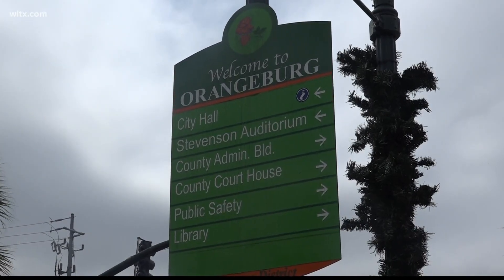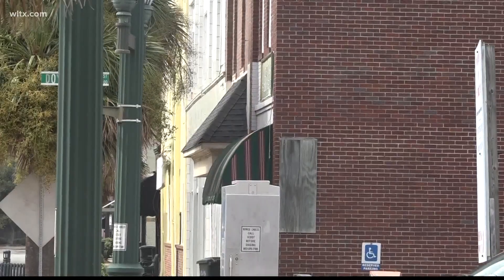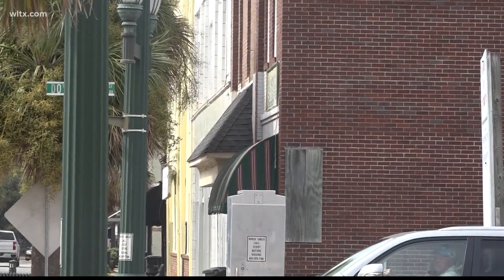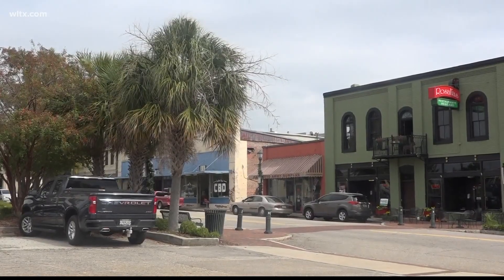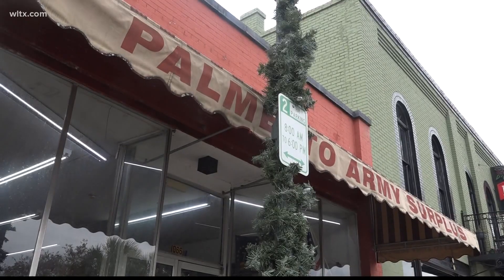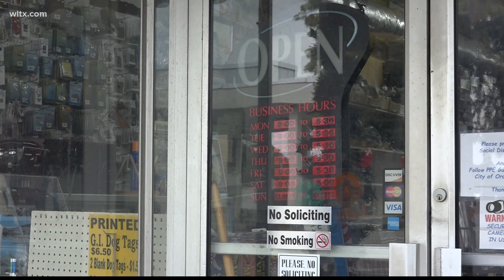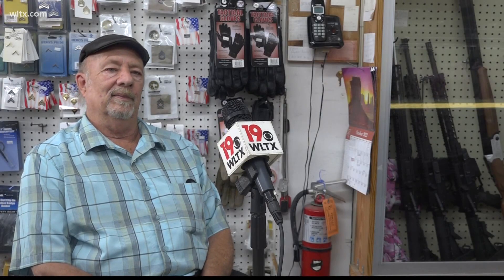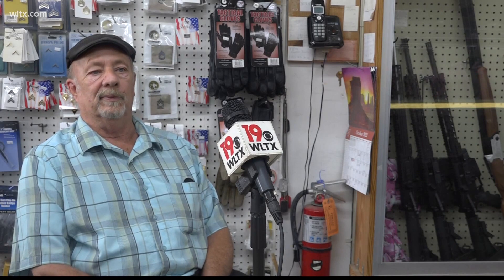Orangeburg working to upgrade downtown district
The goal of the new facade grant program is to preserve historic buildings downtown while also giving the give them a cohesive look.